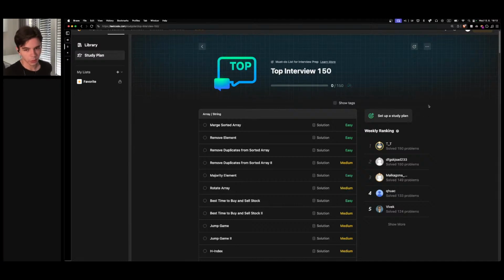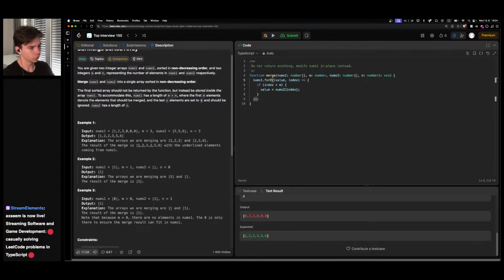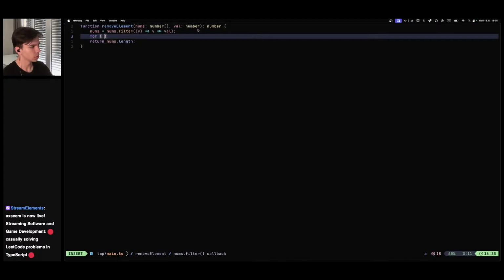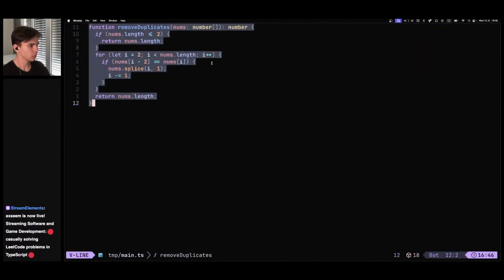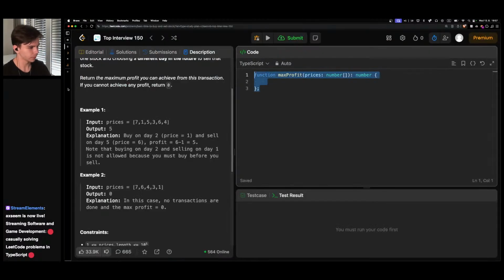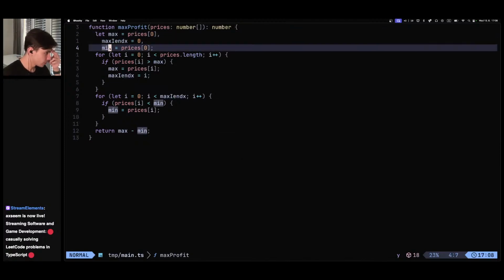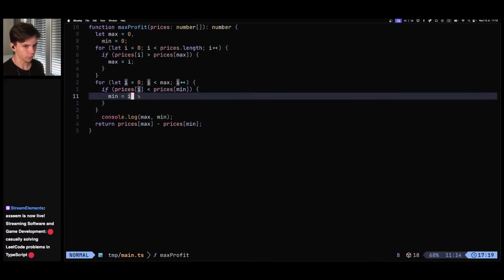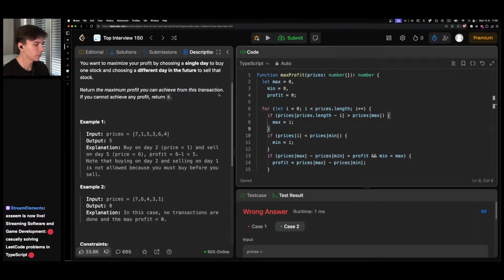🔴 casually solving LeetCode problems in TypeScript 🔴